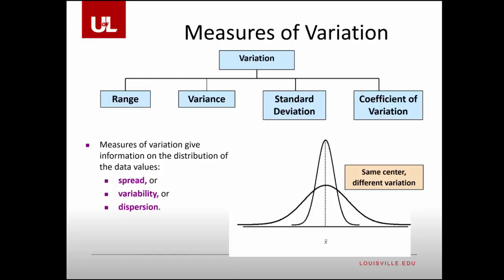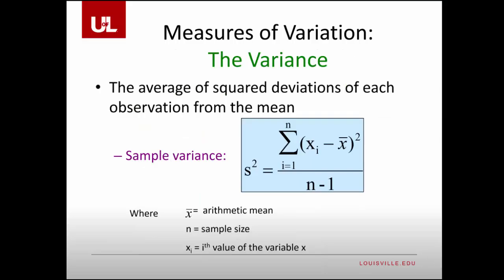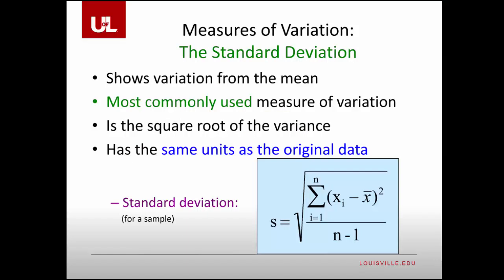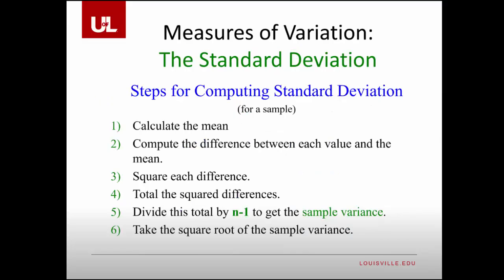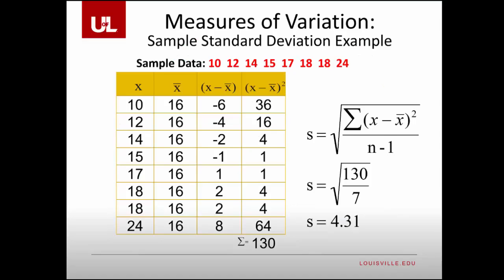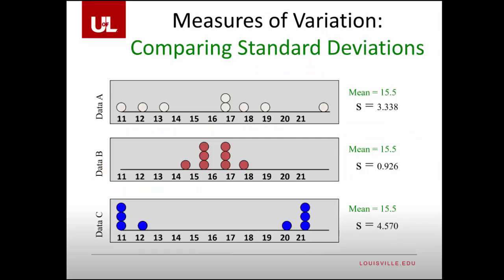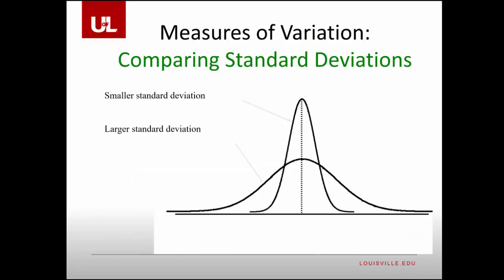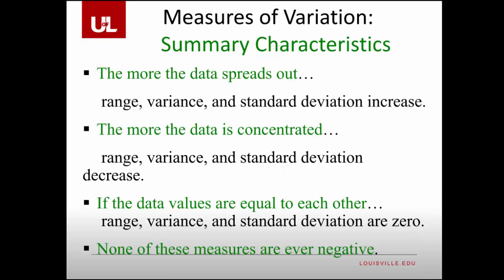Measures of Variation